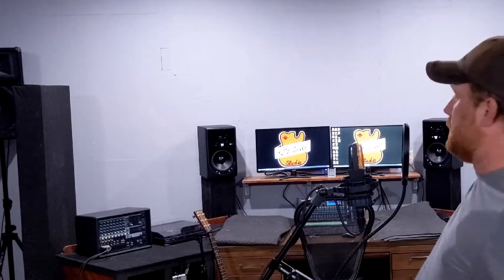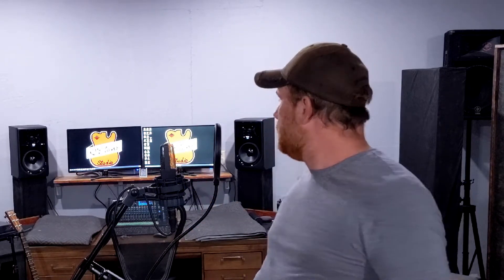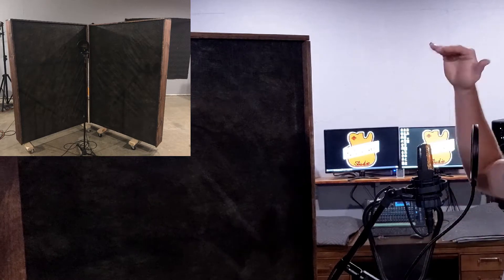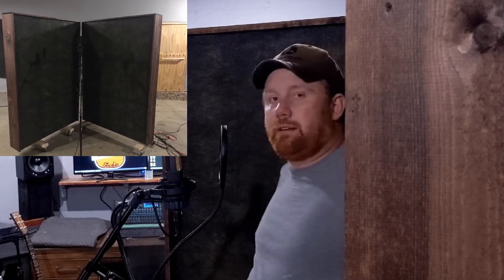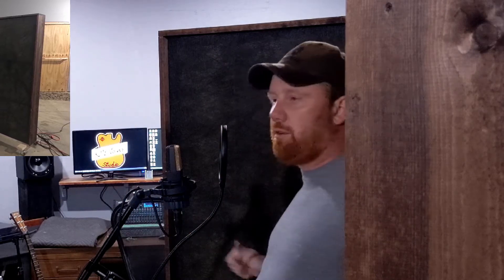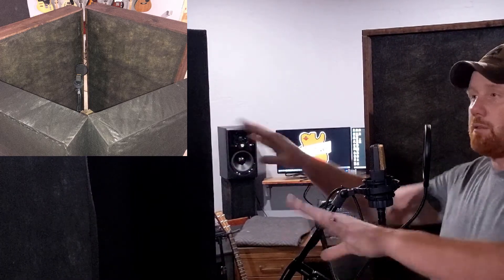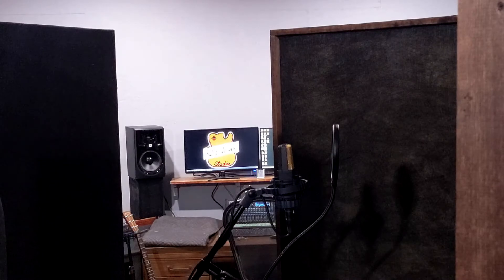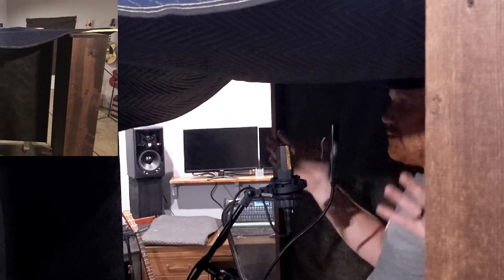Movable Panel (GOBO) - Vocal Booth Test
In this video I moved around my Movable absorption panels to test the different configurations and see how they helped with the sound of my vocals.

I started with an empty room, then moved the panels in front of me then behind. Last I put 4 panels around me and added a moving blanket roof.